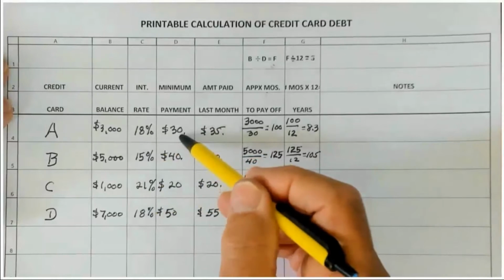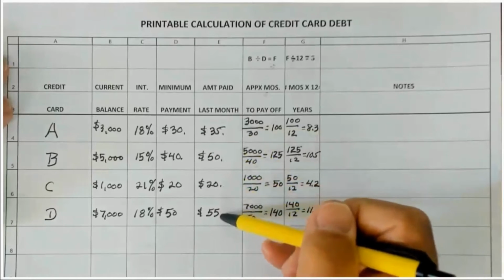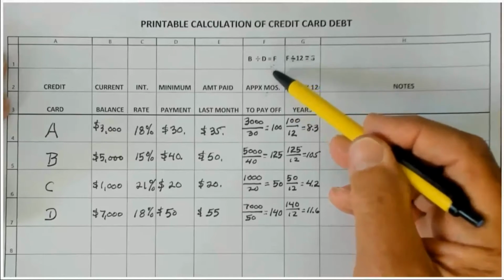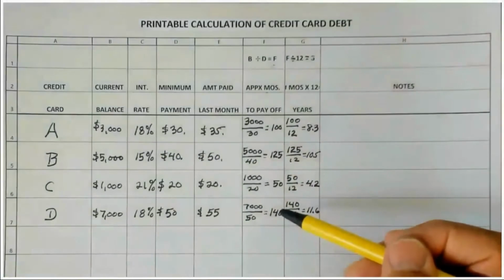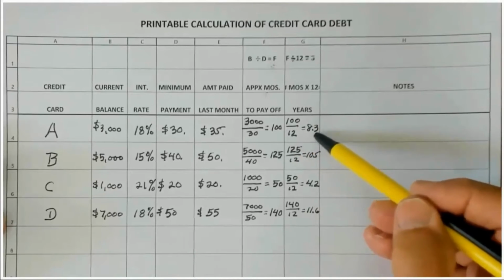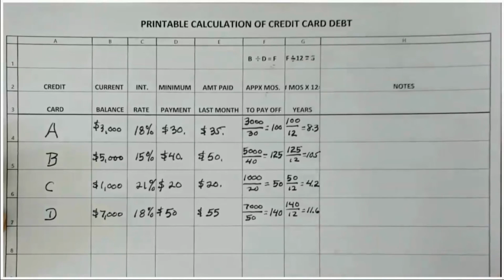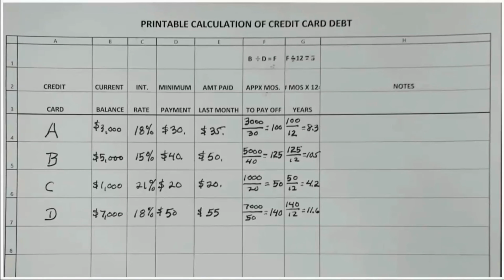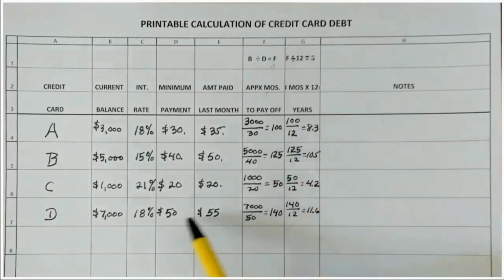Credit Card Debt I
This video explains how credit card debt really affects you and how to get out from under it. We include examples and a blank spreadsheet for you to download. Using these instructions, you can fill in the spreadsheet with your own information.